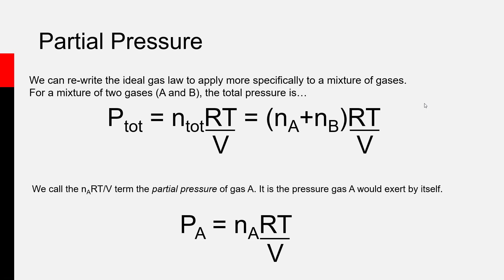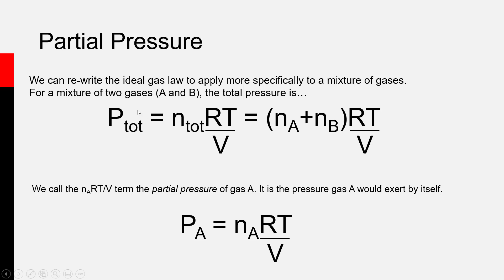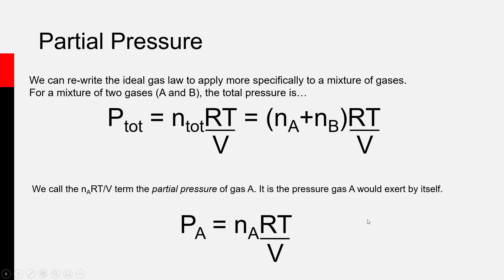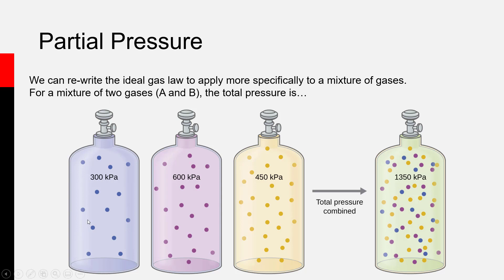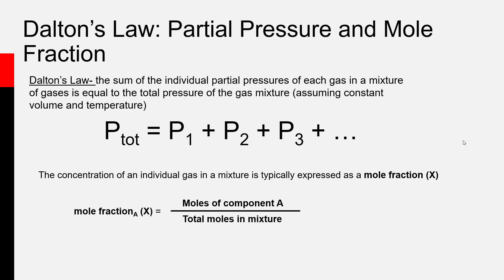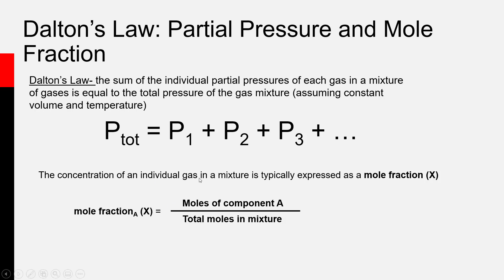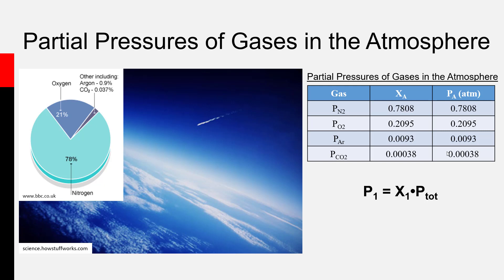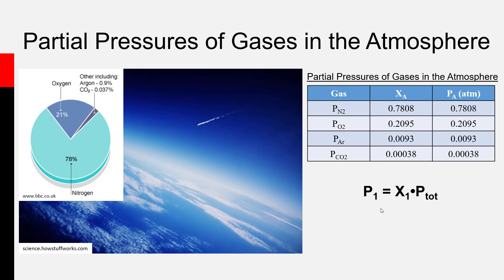Partial Pressurs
General Chemistry. In this lecture, we talk about partial pressures of individual gases in a mixture, mole fraction, and Dalton's Law of Partial Pressures